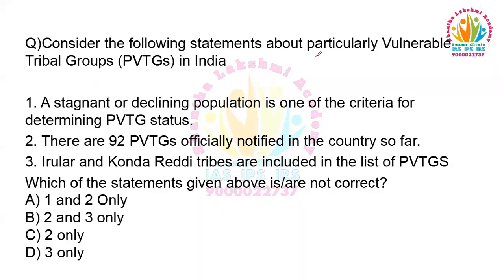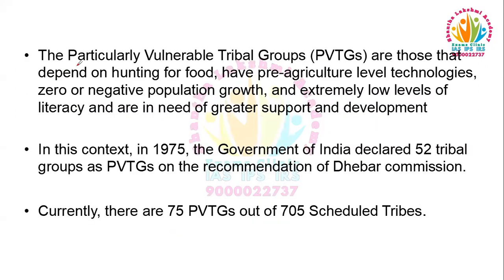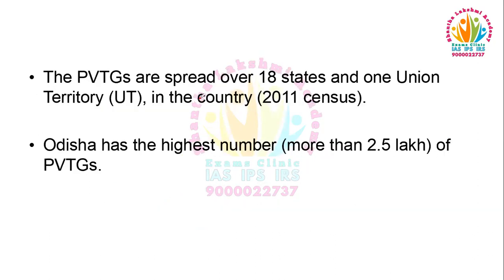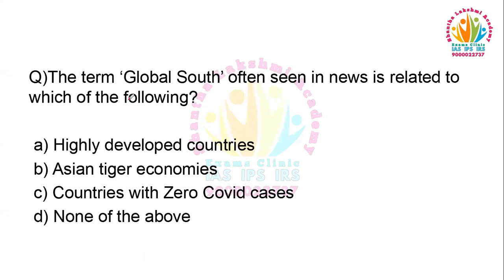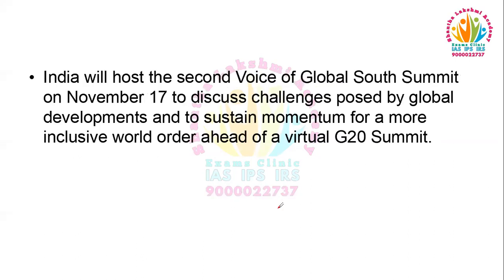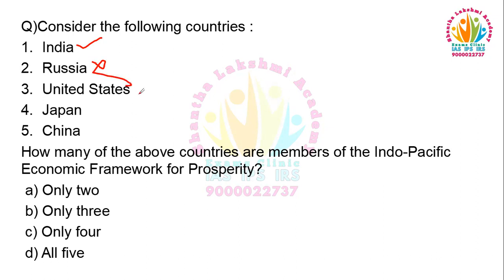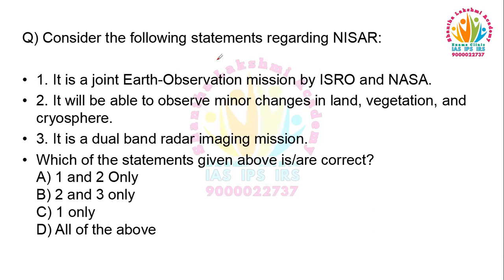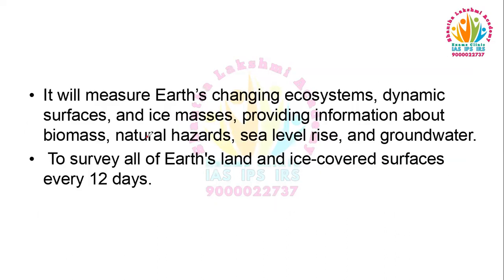prelims chaturya-2024, 16-11-2023